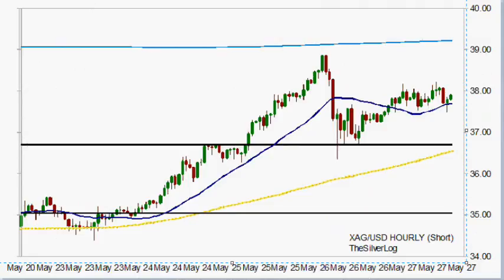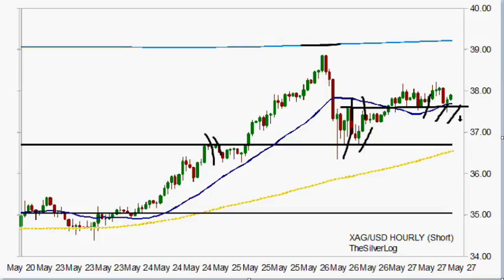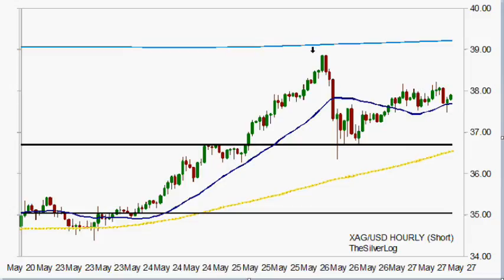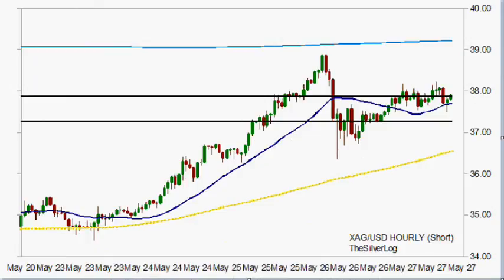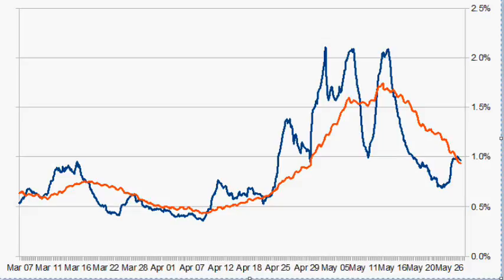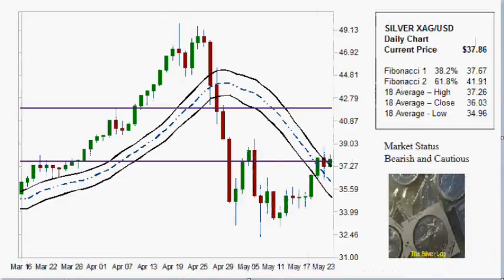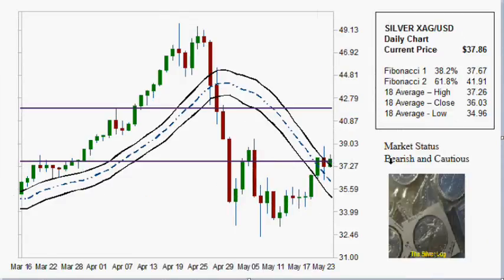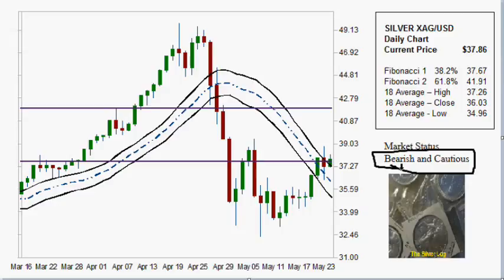The Silver Log (05.27.2011)